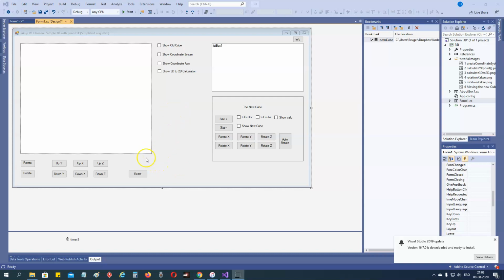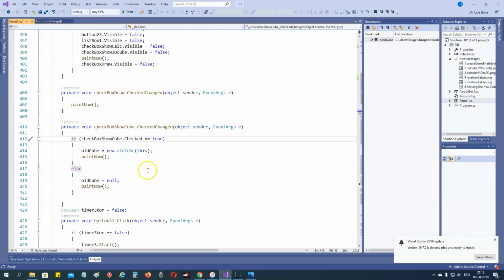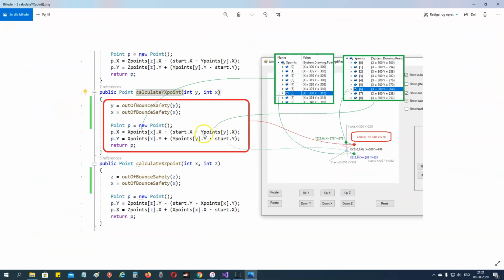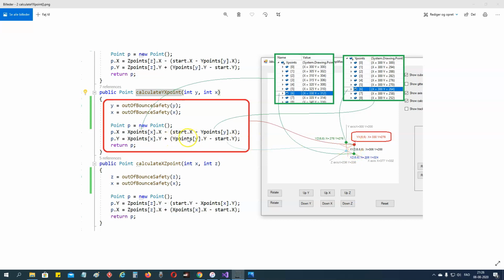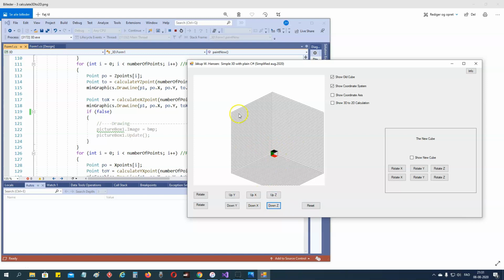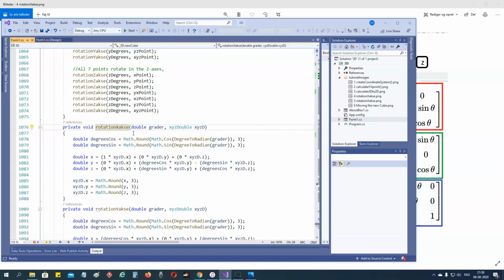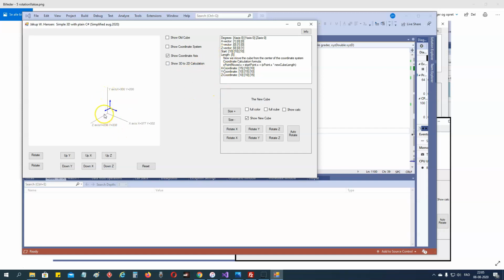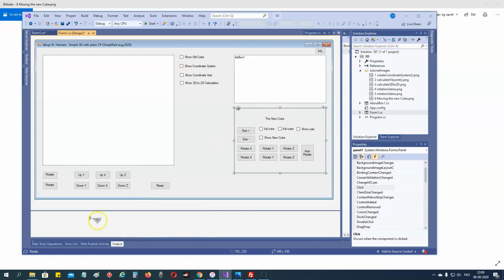3D in Plain C# (Video 2 of 2)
In this video I try to explain the code, which i did not do for real in the first video. But it has been popular, so I decided to correct this.

I clean the code, it was to complicated, and I also changed a lot of names from danish to english, so that it is easyer for most to read.